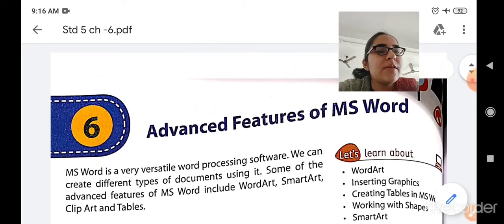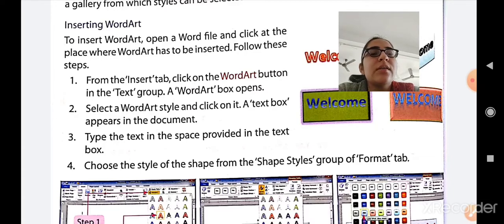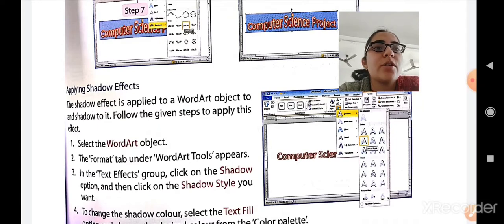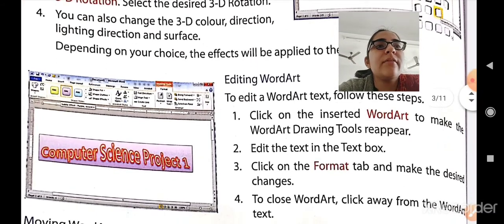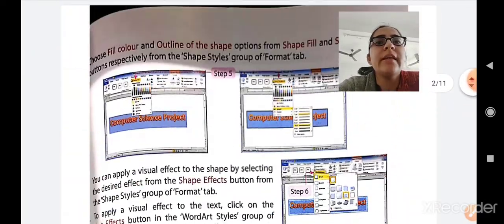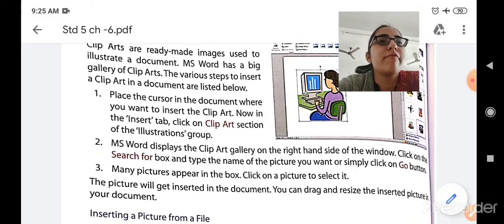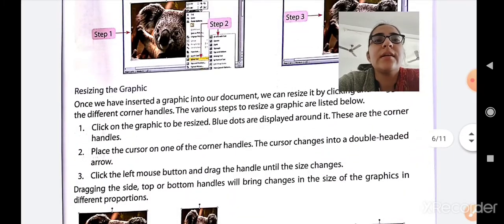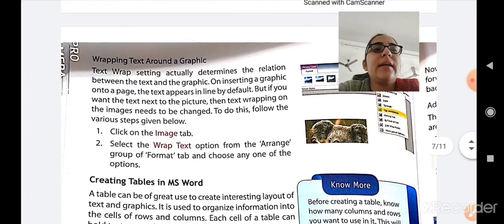Std 5 saloni tr computer